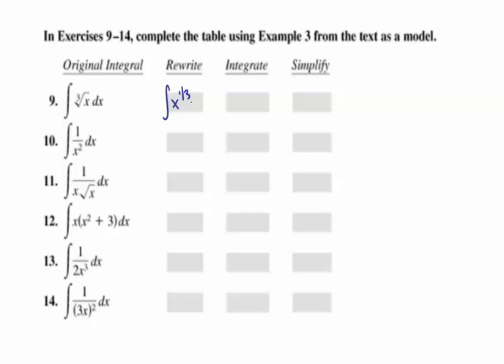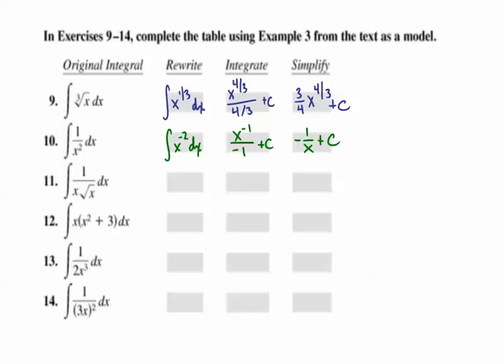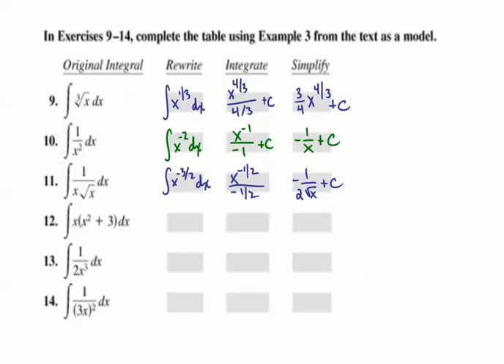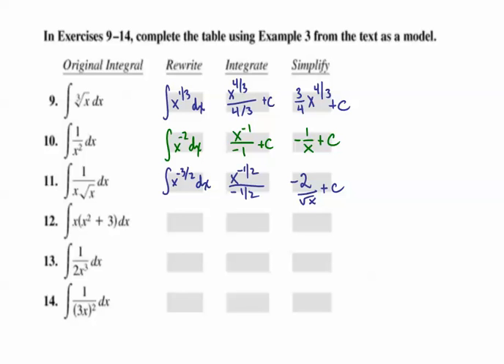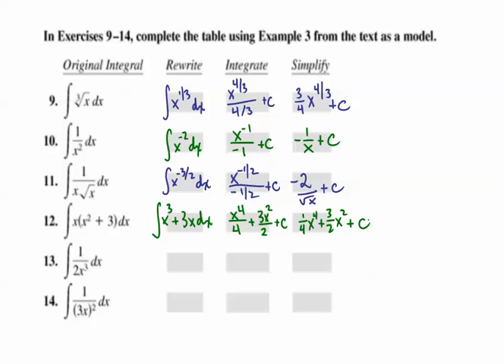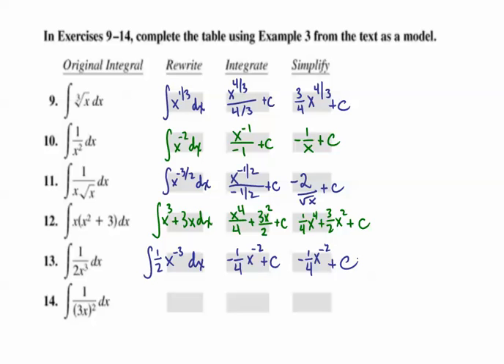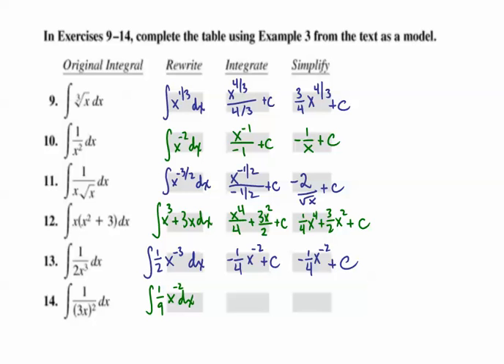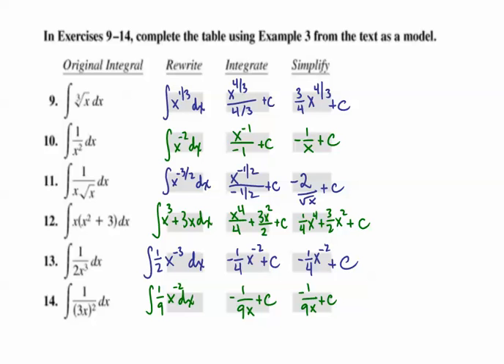Larson 7.0 Ch 4 Sect 1 #9-14 all